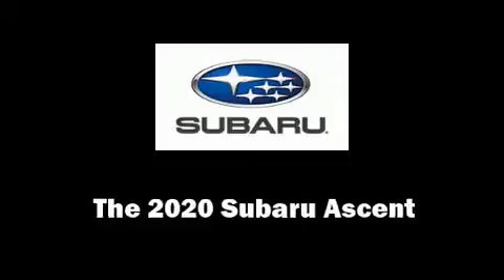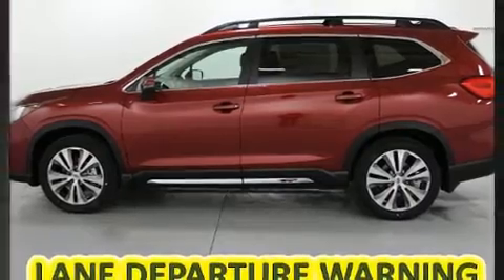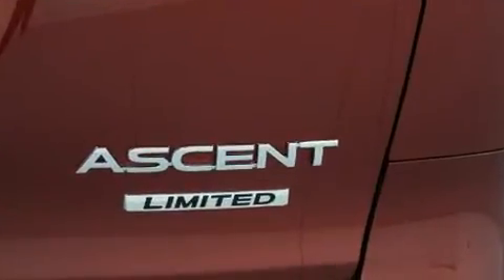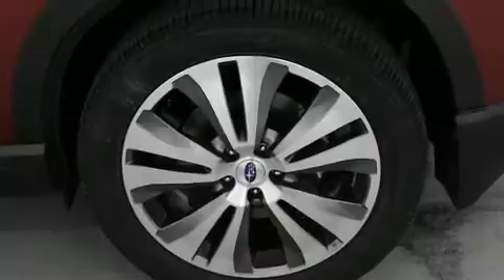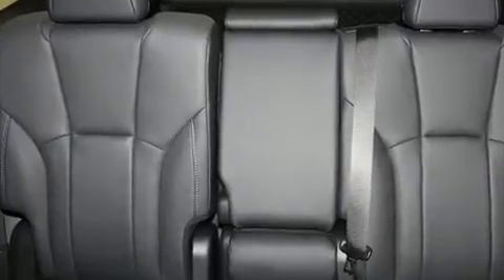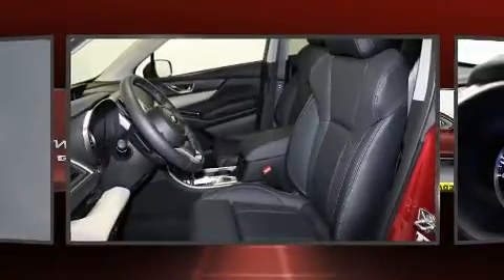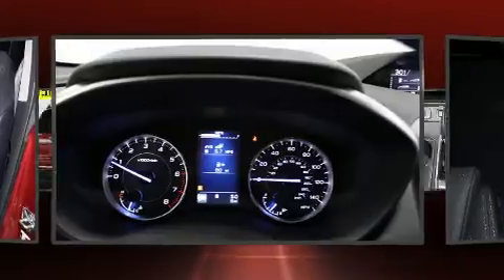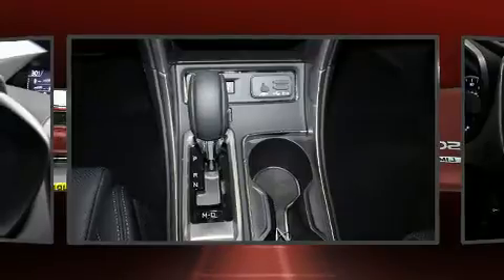2020 Subaru Ascent Limited 8-Passenger in Marion, IL 62959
Marion Subaru
3209 West DeYoung

Take command of the road in the 2020 Subaru Ascent. It features all-wheel drive versatility, an automatic transmission, and a 2.4 liter 4 cylinder engine. The engine breathes better thanks to a turbocharger, improving both performance and economy. This model accommodates 8 passengers comfortably, and provides features such as: leather upholstery, delay-off headlights, a built-in garage door transmitter, heated front and rear seats, front and rear air conditioning, a power rear cargo door, and a blind spot monitoring system. For drivers who enjoy the natural environment, a power moon roof allows an infusion of fresh air. Side curtain airbags deploy in extreme circumstances, shielding you and your passengers from collision forces. We pride ourselves in consistently exceeding our customer's expectations. Please don't hesitate to give us a call.